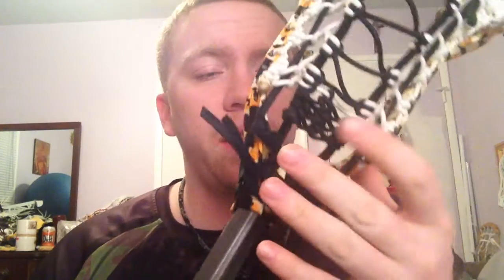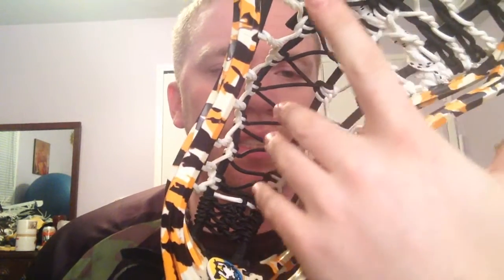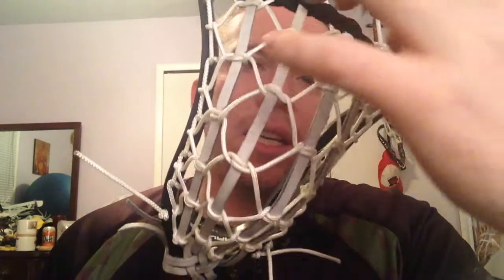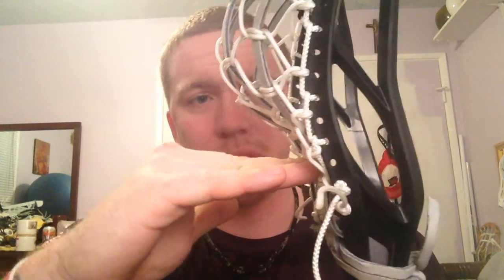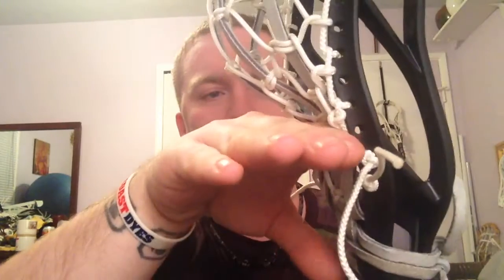Trad Method Monday: Saddle Talk